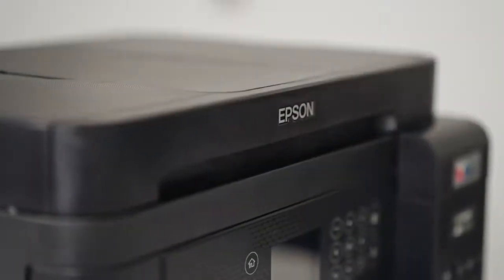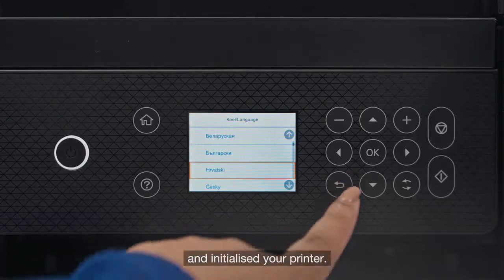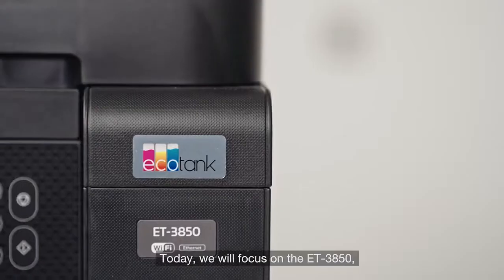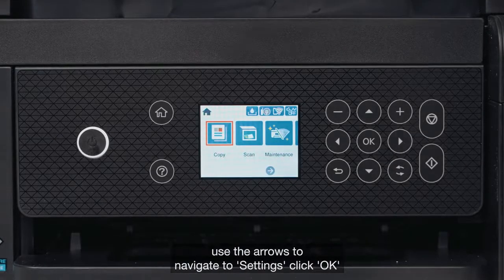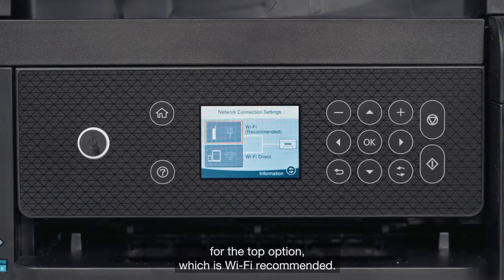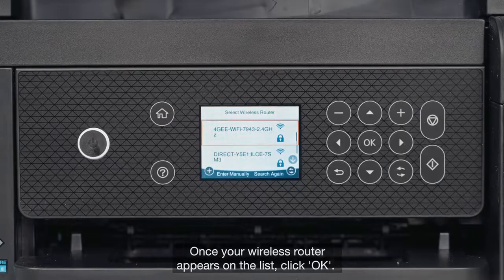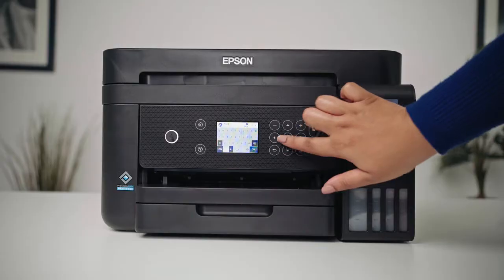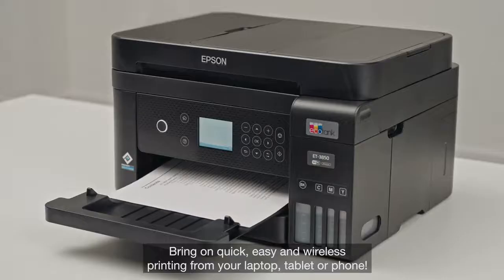How to connect your Epson printer to Wi Fi (printers with a screen display)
This comprehensive video guide dives deep into the process of connecting your Epson printer to your wireless network. We'll be using the popular Epson EcoTank ET-3850 model as a demonstration, but remember that the specific steps might vary slightly depending on your unique Epson printer model.

For the most accurate and hassle-free setup experience, we highly recommend keeping your user manual close by.  The manual,  which can also be downloaded from the Epson website using your specific printer model number,  provides detailed instructions tailored to your exact printer.

In this video, we'll break down the process step-by-step, guiding you through:

Accessing your printer's Wi-Fi settings: We'll show you how to navigate your printer's control panel or menus to locate the Wi-Fi setup options.

Connecting to your wireless network: Learn how to select your home Wi-Fi network from the available list and enter your network password securely.

Advanced configuration options (optional): We'll touch upon any additional settings you might encounter, such as network security type or band selection (2.4 GHz or 5 GHz).

Verifying the connection: Once the setup is complete, we'll demonstrate how to confirm a successful Wi-Fi connection on your printer.

By following along with this video guide and consulting your user manual if needed, you'll have your Epson printer wirelessly connected in no time, ready for convenient printing from any Wi-Fi-enabled device in your home or office.

This eliminates the need for cumbersome cables and lets you experience the freedom of truly wireless printing.

0:00 Introduction
0:21 What you'll need
0:58 Configure Wi-Fi settings
1:29 Start setup
1:47 Select router & enter password